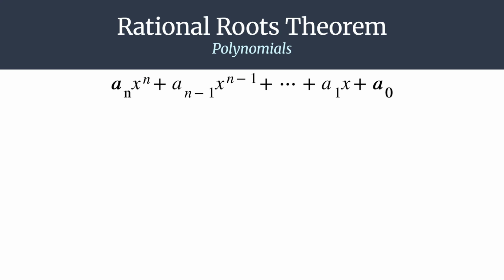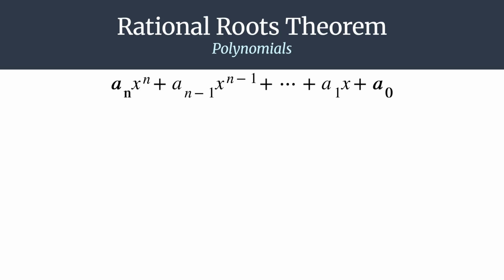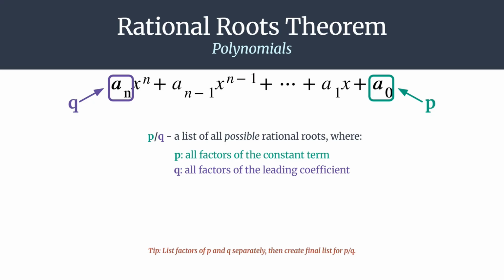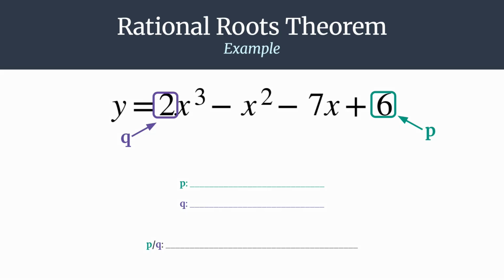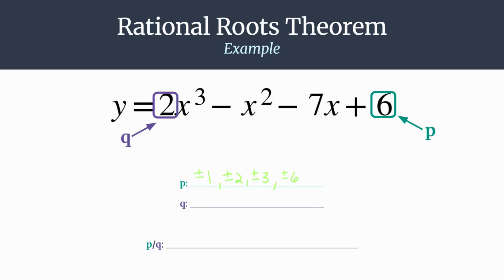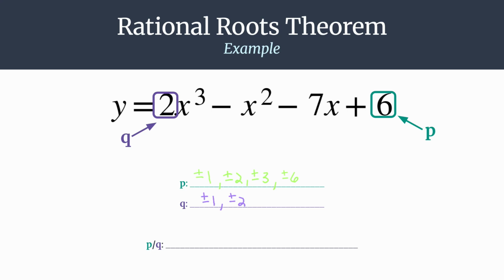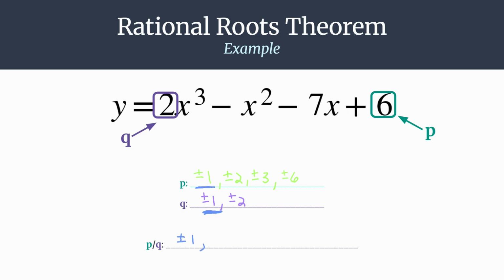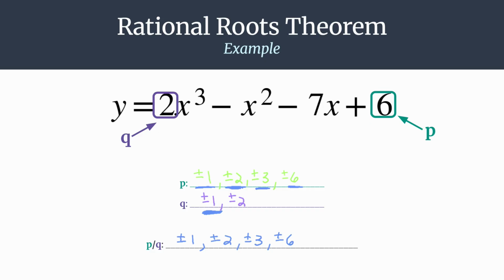What is p/q? Learn the Rational Roots Theorem + Example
It's as easy as p/q to get your list of all possible rational roots for a polynomial equation! Learn the basics of the Rational Roots Theorem, plus a worked example to put what you learn into practice.

Next step: synthetic division to test these possible rational roots! More video examples coming soon!